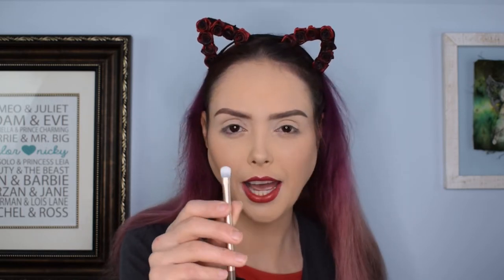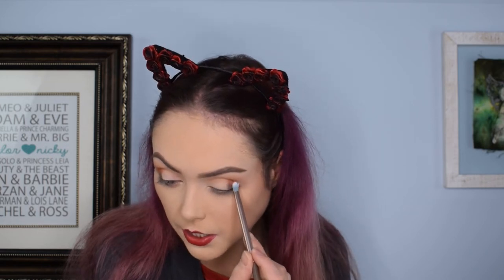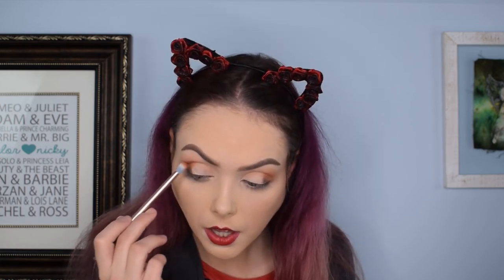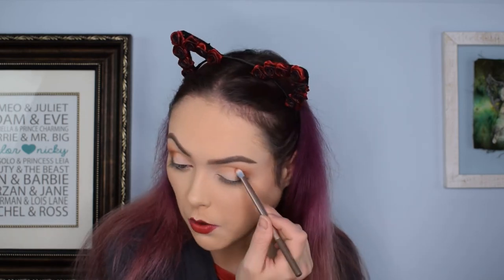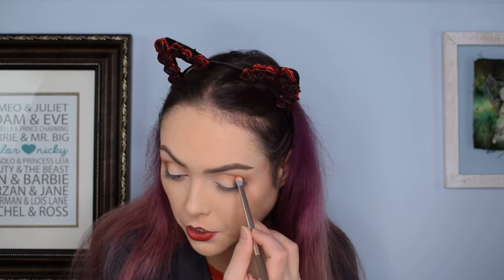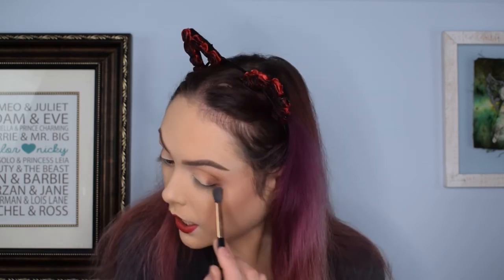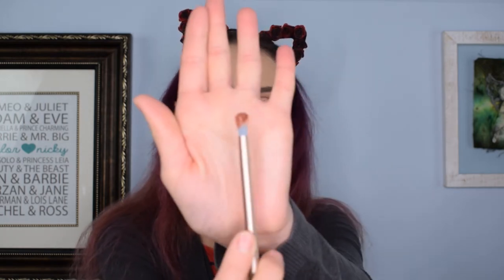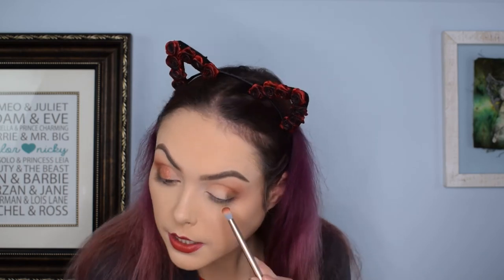INSTYLISH NOT BASIC BRUSH REVIEW